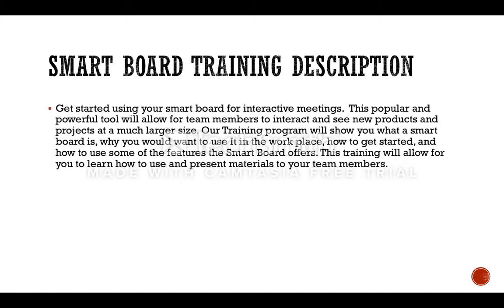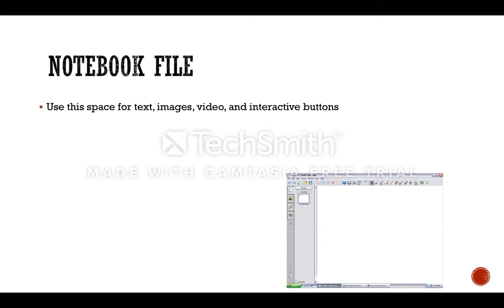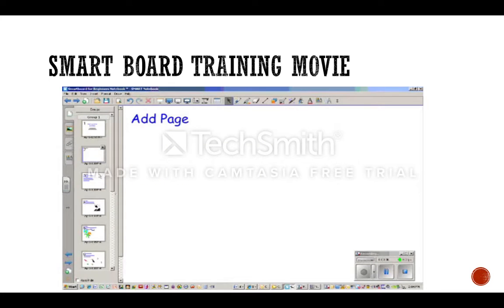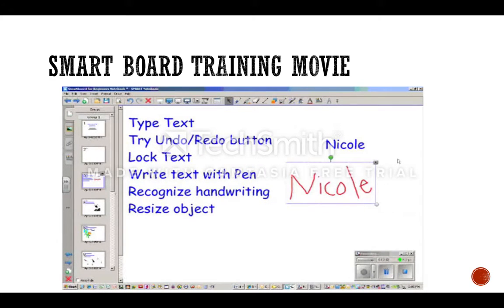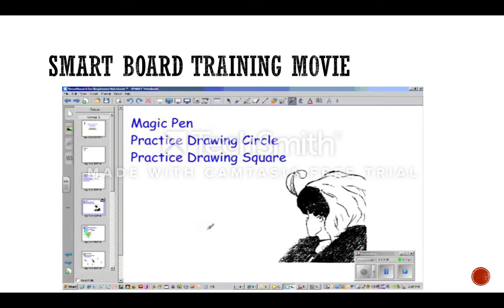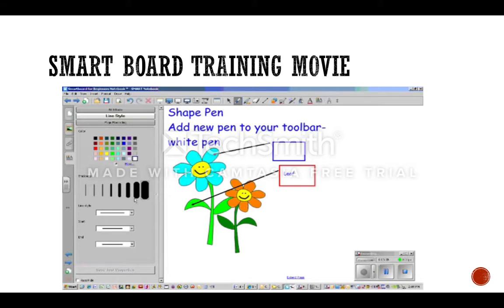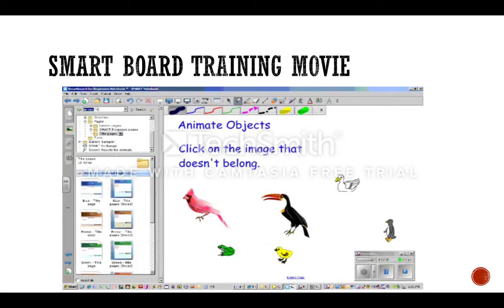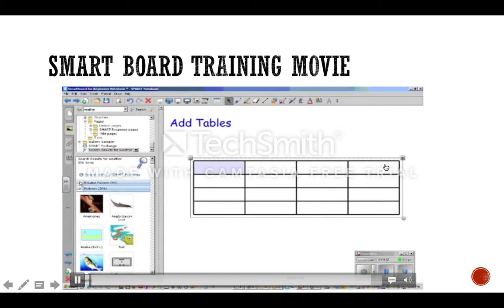SmartBoard presentation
Table of Contents:

00:00 - Using a Smart Board
00:09 - Smart board Training Description
00:19 - What is a smart board
00:34 - why USE A SMART BOARD
00:56 - Getting started
01:11 - Digital INK layer- floating tool BAR
01:27 - INK AWARE APPLICATIONS
01:47 - Notebook File
02:07 - Objects
02:25 - Gallery
02:42 - smart board training movie
12:04 - Training Activity
12:55 - Using a Smart Board
12:58 - Smart board Training Description